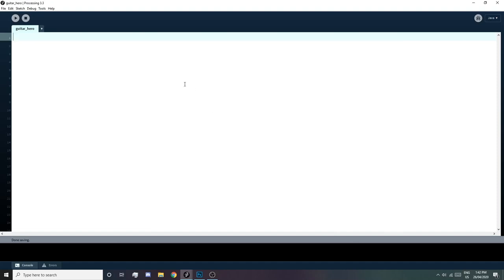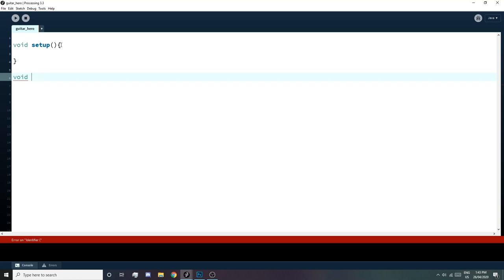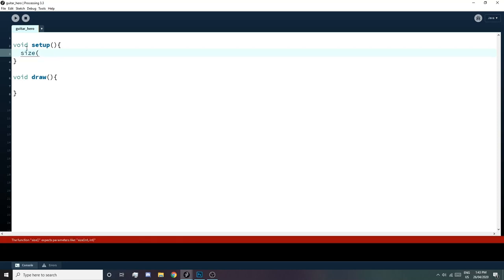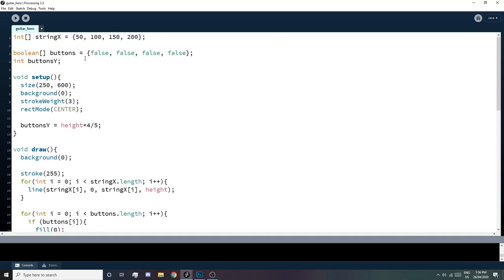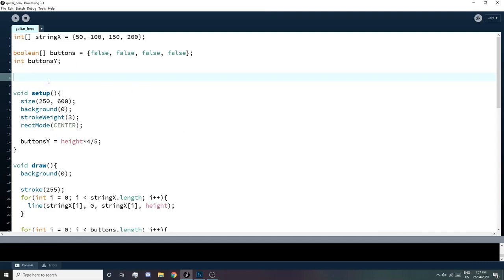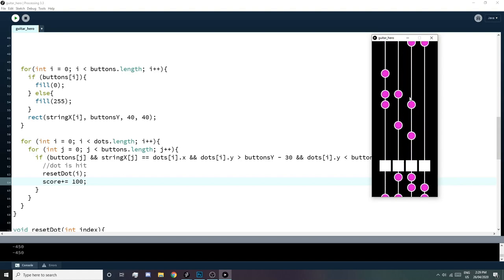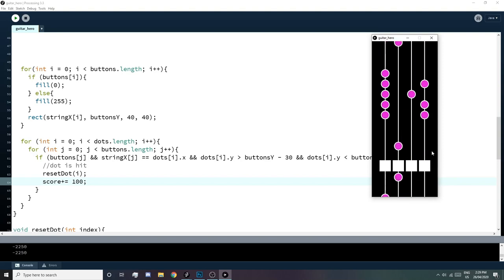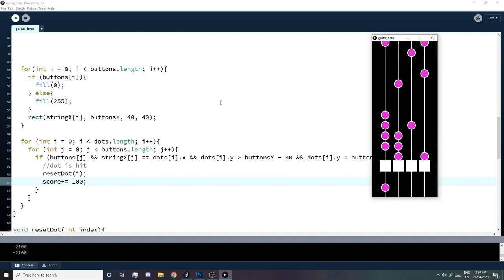Guitar hero tutorial